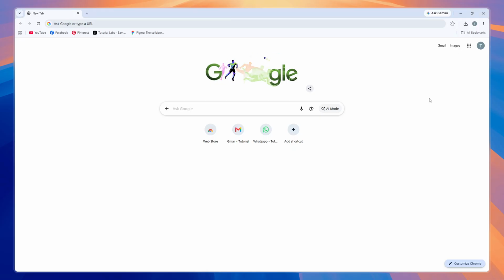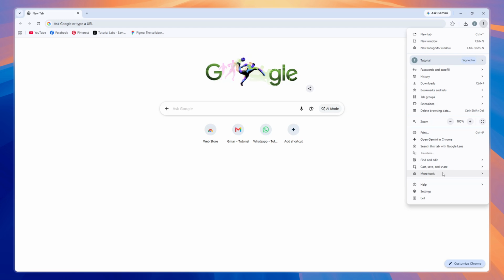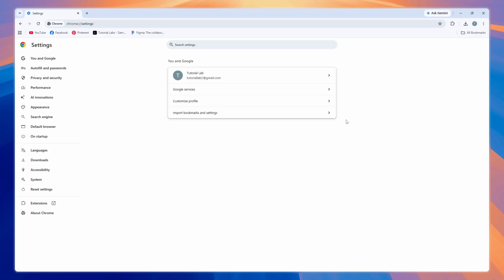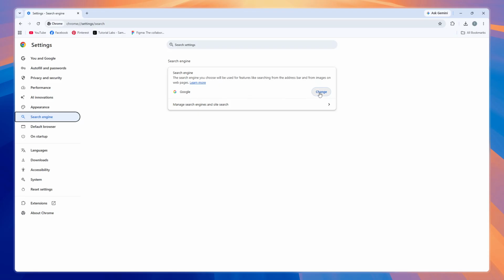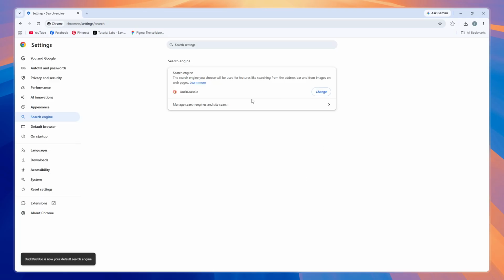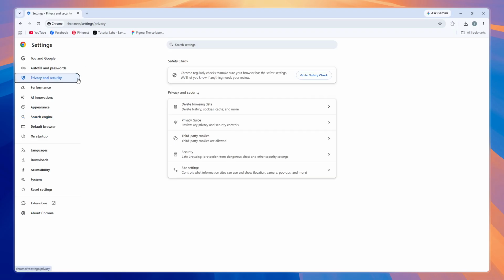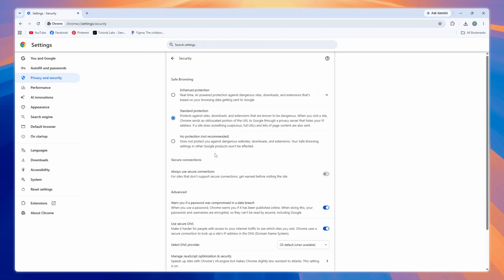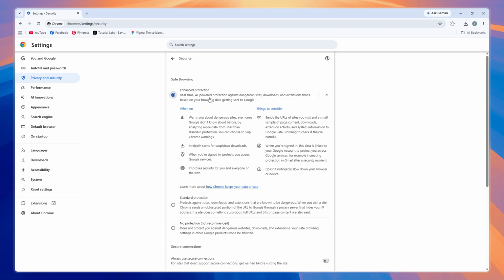How To Use Chrome Safely, Stop Saving History, And Block Ads | Tutorial 2026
By the end of this video, you’ll know how to use Google Chrome safely, stop Chrome from saving browsing history, block unwanted ads in Chrome browser, Google Chrome privacy settings tutorial, secure your Chrome browsing experience, prevent Chrome from tracking history, install ad blocker for Chrome browser, enhance Chrome browser safety features, configure Chrome to stop history saving, best practices for safe Chrome usage, how to enable Chrome ad blocking, protect your privacy on Google Chrome